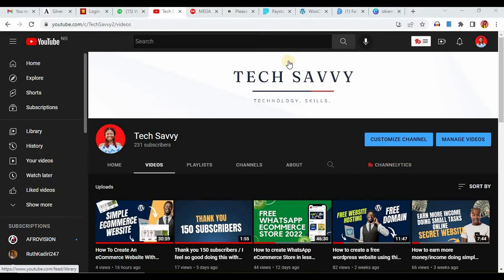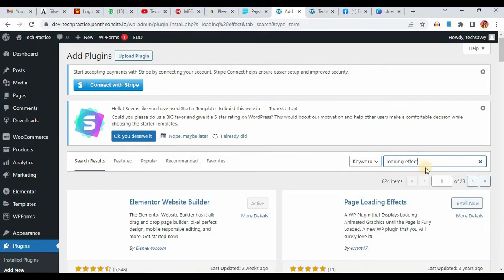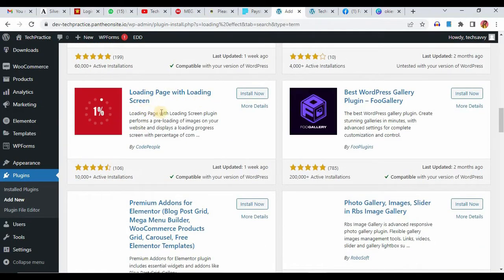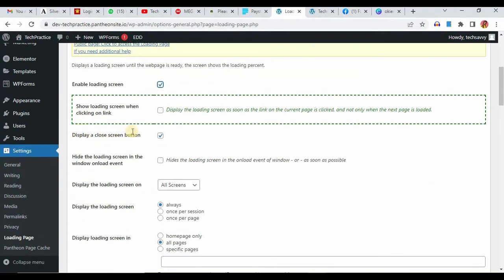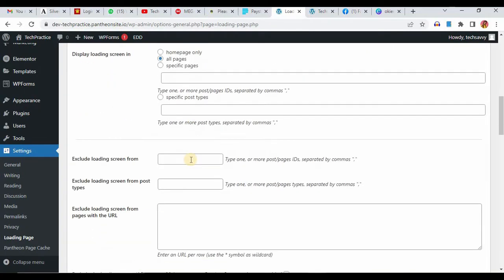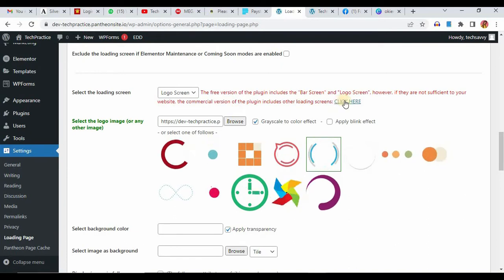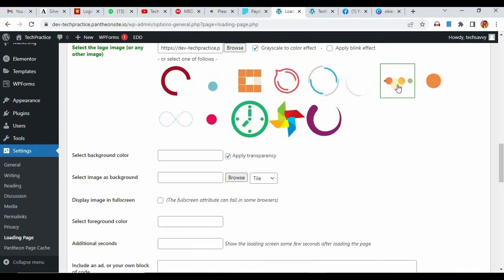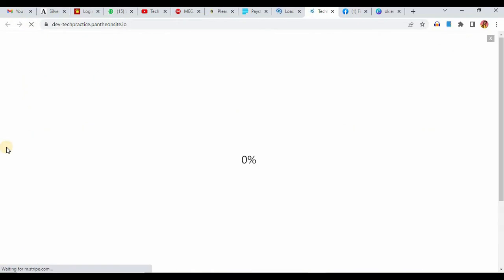How to Add a Loading Animation to Your WordPress Website | In JUST 5 MINUTES (2022)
Hey guys, this video will show you how to set up a preloader OR loading animation effect on your website within five minutes.